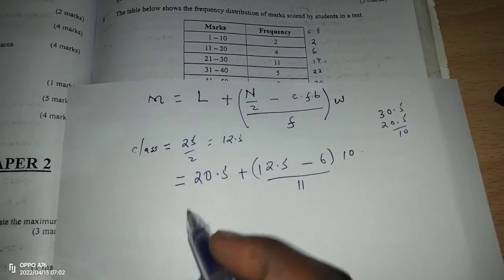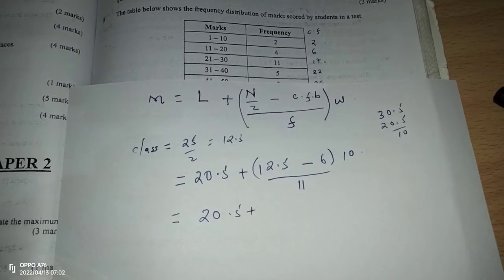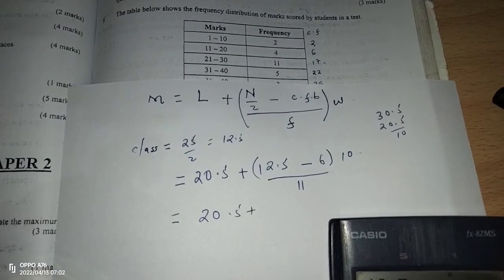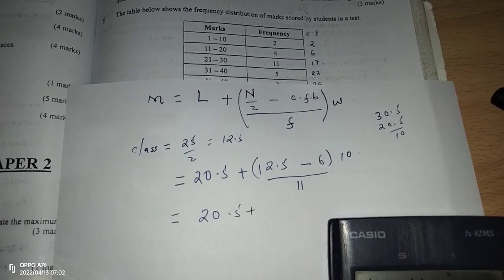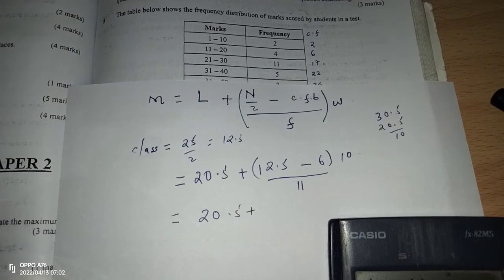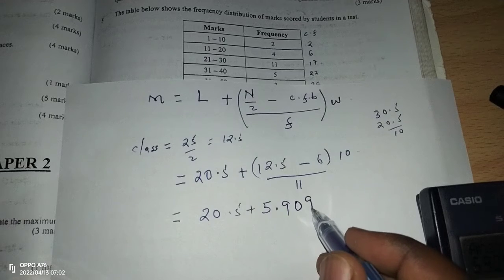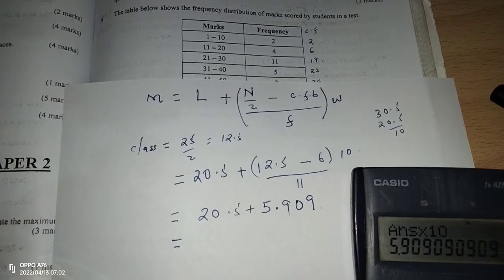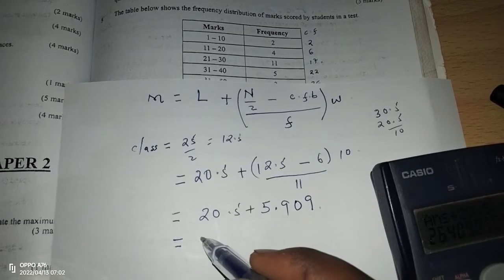STATISTICS 1: THE MEDIAN OF GROUPED DATA.